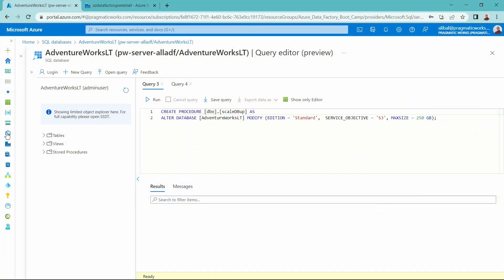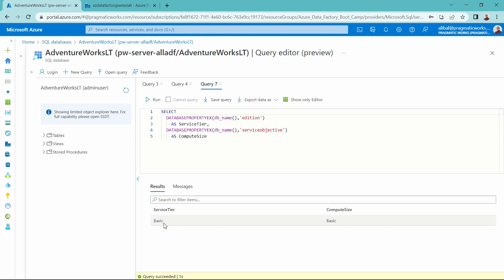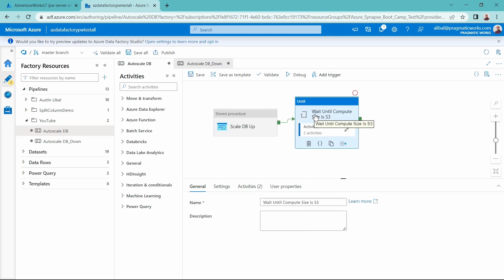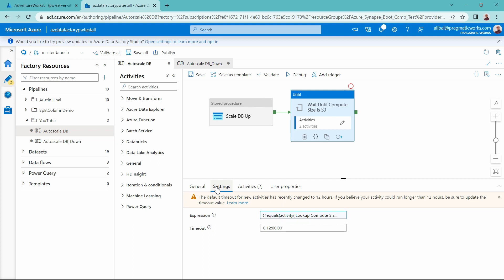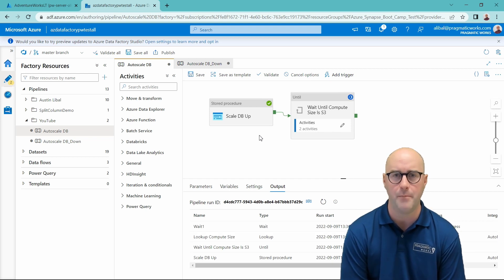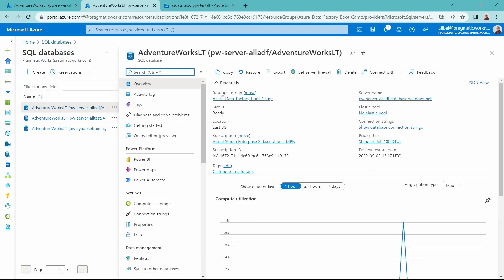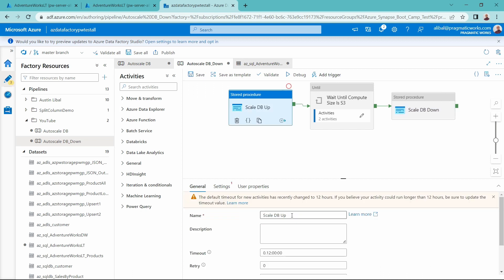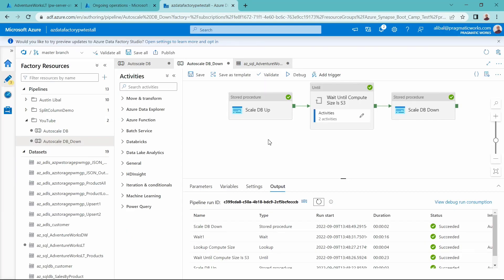Azure Data Factory: Autoscale Azure SQL Database From A Pipeline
In this video Austin explains how to autoscale an Azure SQL Database from a pipeline for your ETL process.  Follow along as he walks through the process of creating stored procedures to scale up and down the Azure SQL database and configures the pipeline to recognize when the database has been scaled up to run ETL processes.